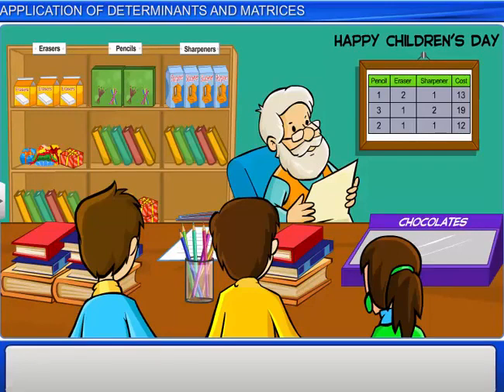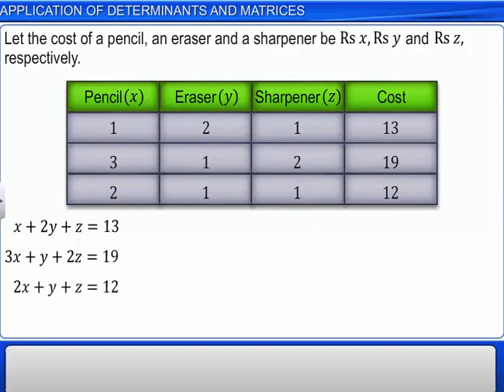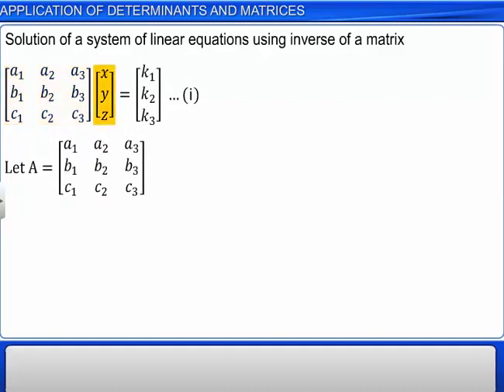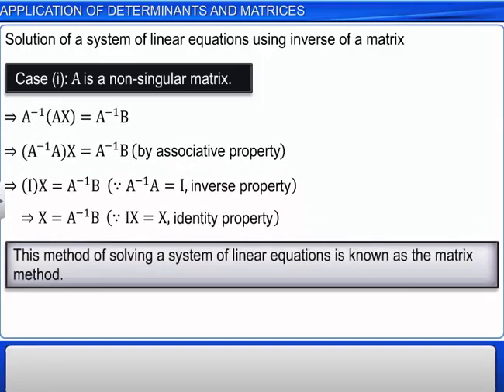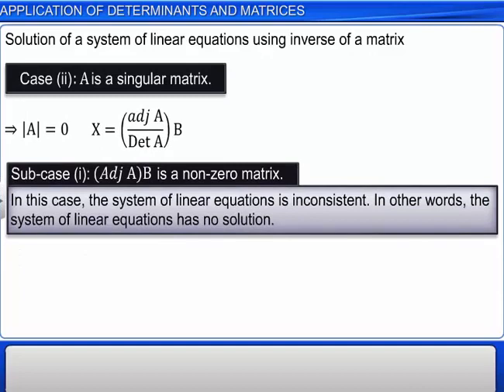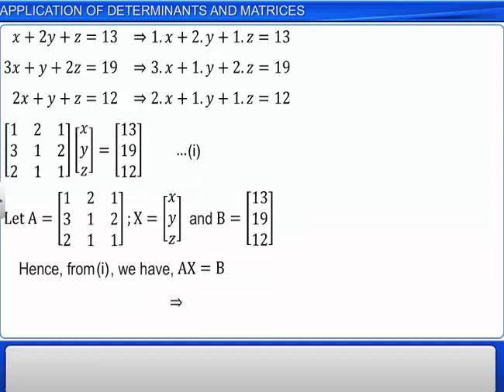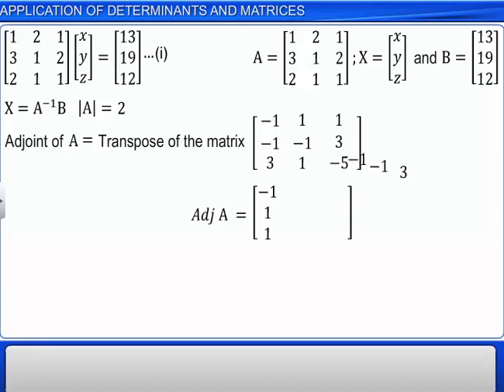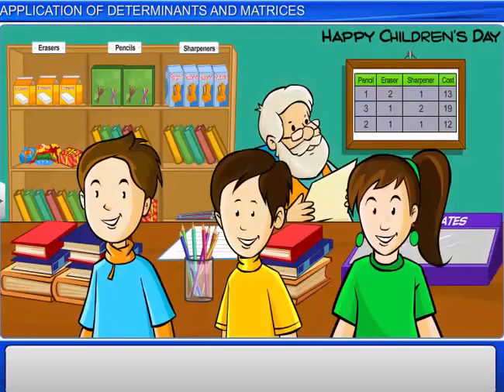Mathematics XII Determinants 7, Application of Determinants and Matrices